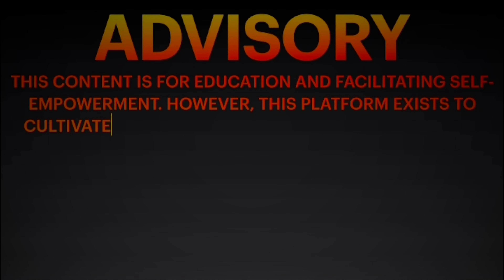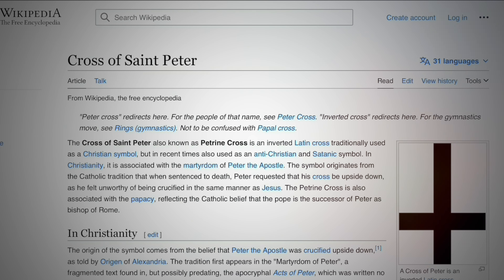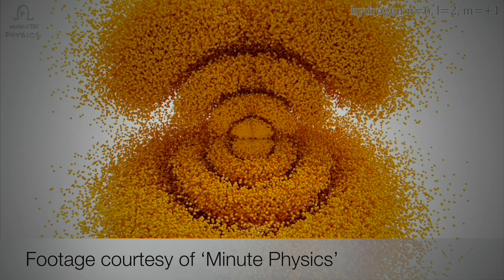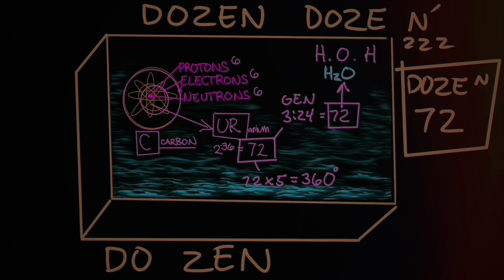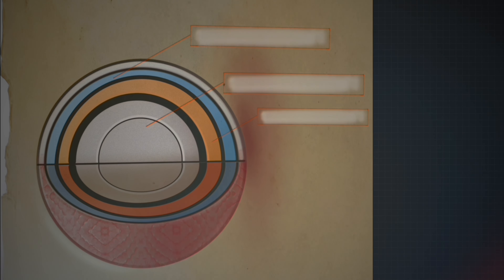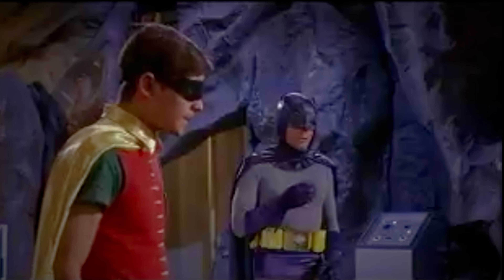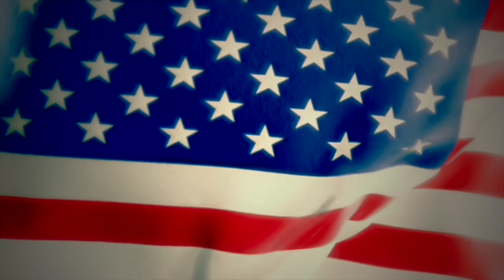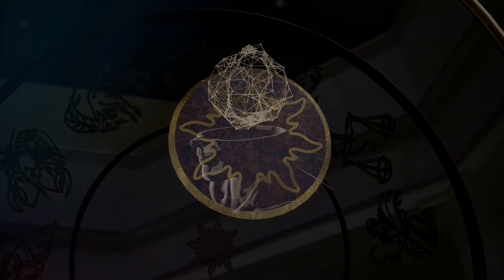GSS 19: Decoding The 72 (Perfectly Imperfect)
In Luke 10 Christ sends out 72 Apostles. Apostles are not disciples. Let’s decode the scripture …and don’t even act like I didn’t get that donut.

This un-monetized channel’s the work of one person also publishing videos and essays elsewhere; a 3 year old back catalog and regular new material are at Patreon and two Substack pages new to 2024.

ART PRINTS